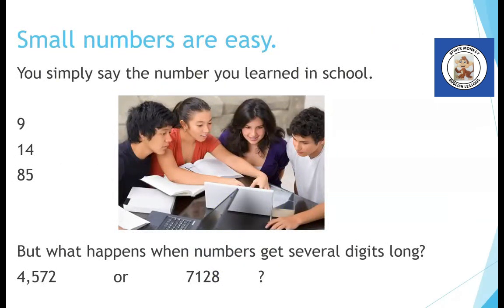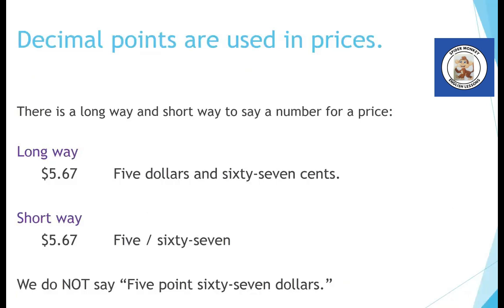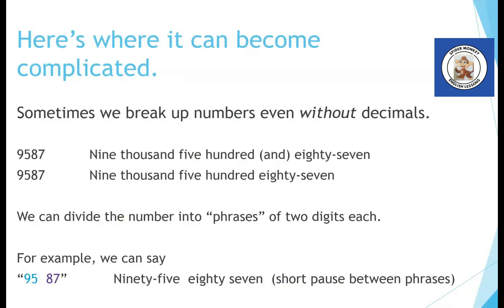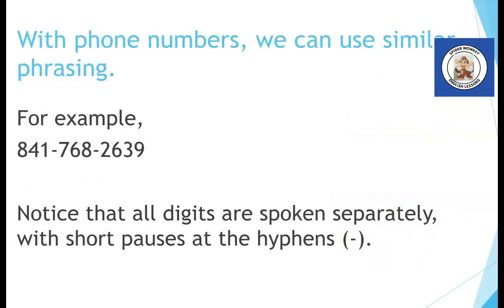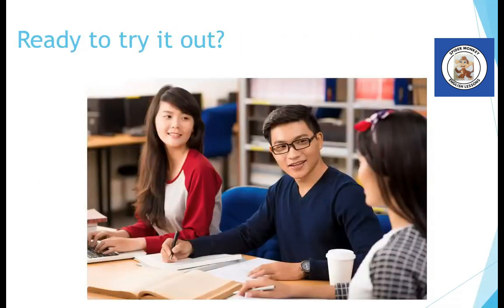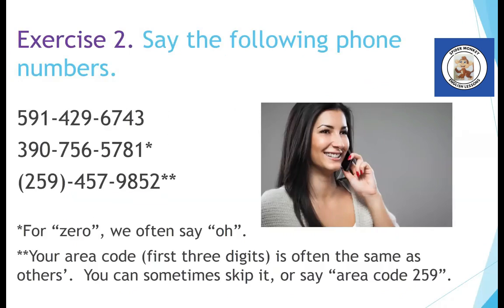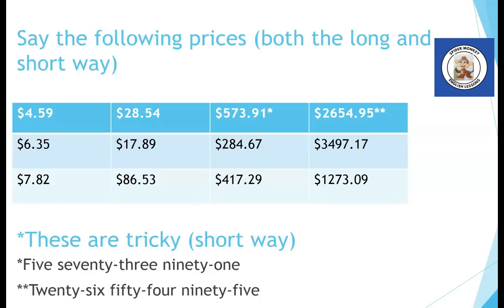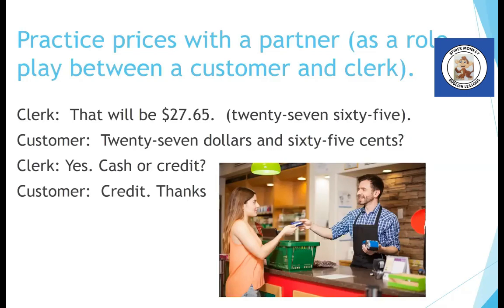Let's Learn the Numbers Pronunciations in English. Spider Monkey English Lessons.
Learning the pronunciation of numbers is important for new English learners for the following reasons:

Communication and comprehension: Numbers are an essential part of everyday communication in various contexts, such as telling time, expressing quantities, giving personal information (phone numbers, addresses), discussing prices, and more. By learning the pronunciation of numbers, learners can understand and communicate these numerical concepts accurately, avoiding misunderstandings.

Listening comprehension: Numbers are frequently used in spoken English, whether in conversations, instructions, or presentations. Understanding the pronunciation of numbers helps learners accurately comprehend and interpret numerical information when listening to others. This skill is particularly important in academic, business, or social settings where numbers are commonly used.

Speaking accuracy: Learning to pronounce numbers correctly enables learners to convey numerical information accurately to others. It helps them articulate numbers clearly, use correct stress and intonation patterns, and avoid confusion when sharing quantities, prices, or other numerical details. Clear pronunciation enhances effective communication and ensures the intended meaning is conveyed.

Reading and writing: Knowing the pronunciation of numbers aids in reading and writing comprehension. When learners encounter numbers in written texts, they can associate the written symbols with the corresponding spoken sounds. This connection facilitates reading fluency and understanding numerical information in written materials, such as books, articles, or documents.

Everyday life situations: Numbers play a significant role in everyday life, from shopping and banking to understanding schedules and appointments. By mastering the pronunciation of numbers, learners can navigate real-life situations more effectively and confidently. They can understand prices, ask for directions, make reservations, and handle various numerical tasks more efficiently.

Cultural understanding: Learning numbers in English provides insights into the cultural aspects related to numeracy. Different cultures may have unique ways of pronouncing and using numbers, and understanding these nuances helps learners communicate with cultural sensitivity and adapt to different contexts where English is spoken.

Building a solid foundation: Numbers are often considered fundamental building blocks of language learning. Learning the pronunciation of numbers serves as a stepping stone for broader language acquisition. It helps learners develop their phonetic skills, improve pronunciation in general, and establish a strong foundation for further language learning.

In summary, learning the pronunciation of numbers is important for new English learners as it enhances communication, comprehension, listening skills, speaking accuracy, reading and writing proficiency, everyday life situations, cultural understanding, and overall language development. It is a crucial aspect of mastering English and functioning effectively in numerical contexts.